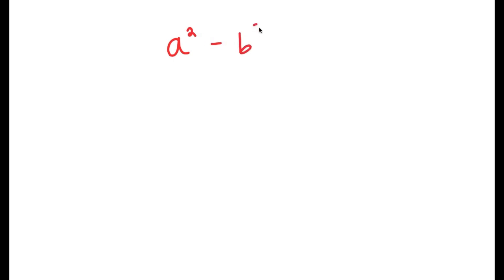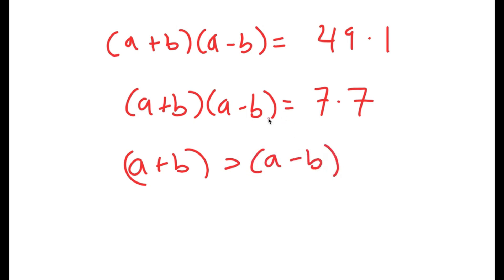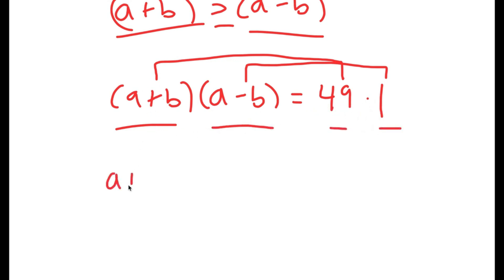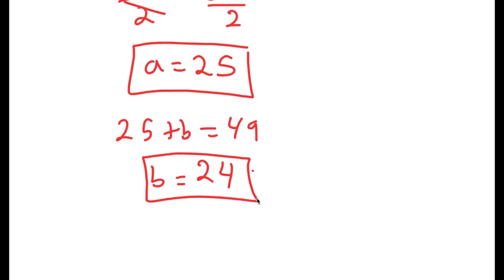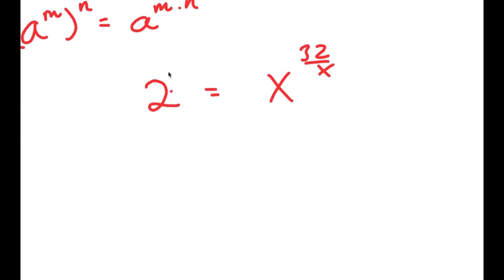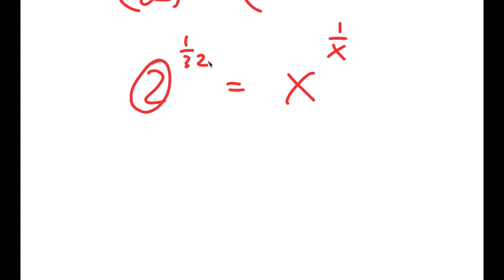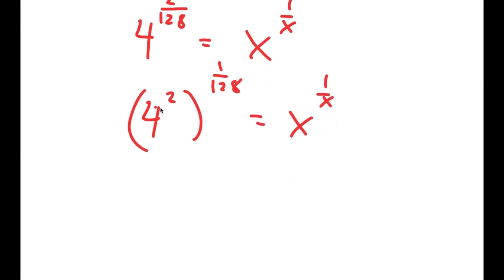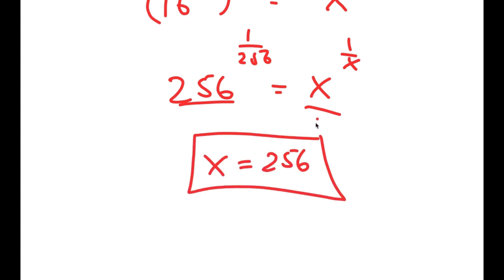A Simple Problem Thats Not So Simple | A Nice Exponential Equation